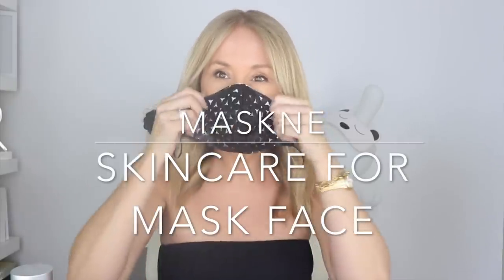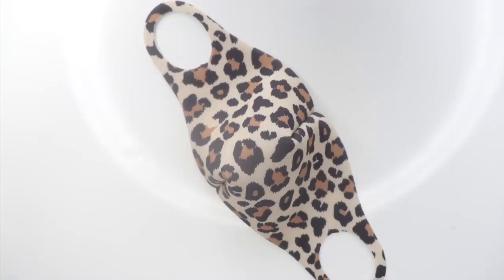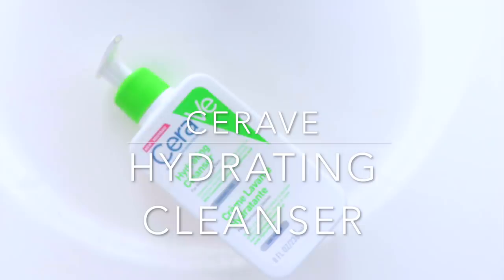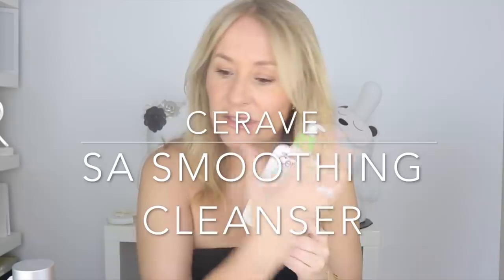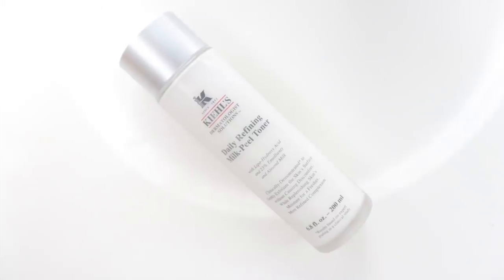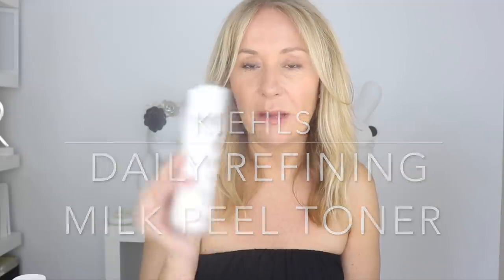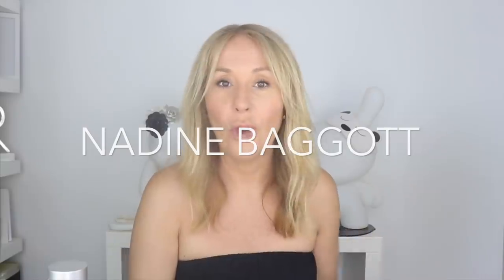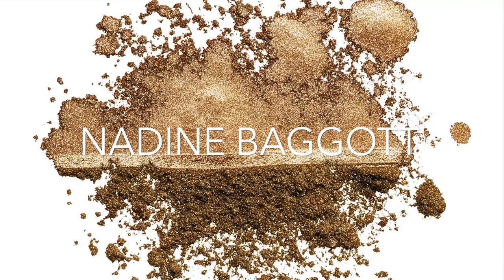MASKNE - SKINCARE FOR MASK SENSITIVITY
Who knew just five months ago that we would all have a 'wardrobe' of masks and that they would directly impact our skincare routines? Well, for the foreseeable future, they are here to stay, so what should you be doing for your skin to help it cope?

Step One
Choose a natural fibre, washable mask - so cotton or linen. Whilst the man made fibre masks are super comfy they can make it feel warmer and less easy to breathe and, I find, them more occluding on my skin.

Step Two
Wash them in a non bio unscented delicates washing liquid. I made a huge mistake of popping mine into the usual 40 degree white wash with my usual fragrance bio detergent and then couldnt understand why they made my face itch. Swapped out to Ecover and voila no itching and less sensitivity.

Step Three
Cleanser - so important but extra important after a few hours in a mask.

Step Four - Acids
These can help undo the occlusive nature of sweating under a mask for breakouts try try